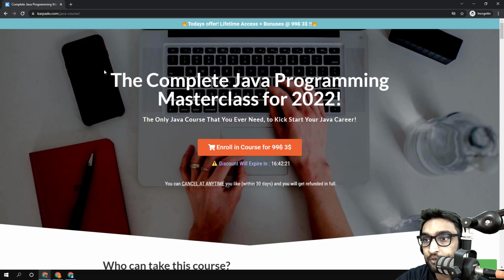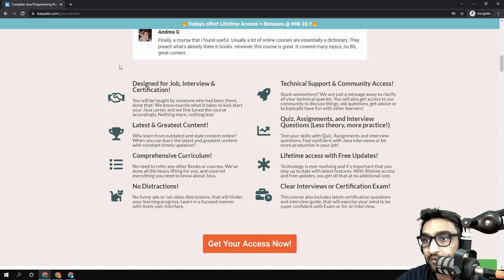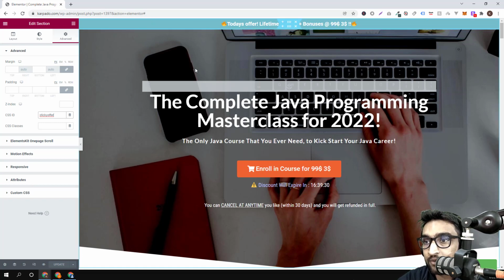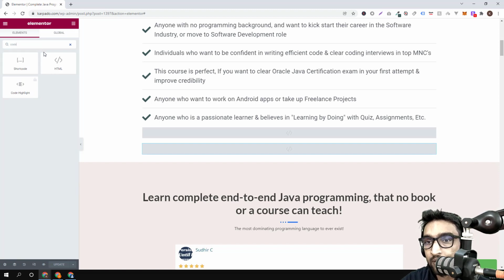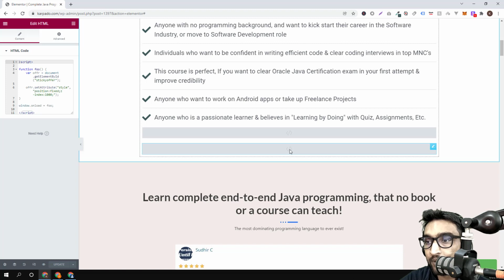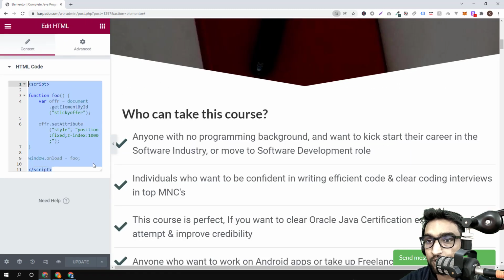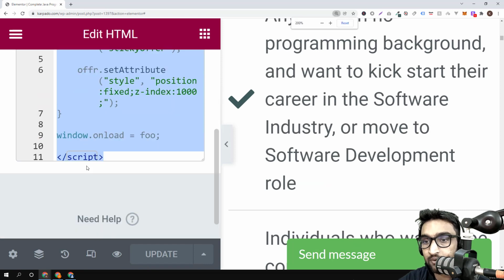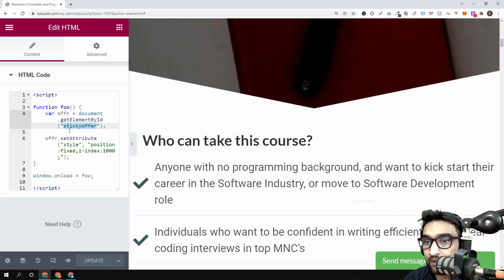Create Sticky Element in Elementor without Elementor Pro | Fixed Element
This video shows a fix to create Elementor Sticky element or Fixed element without using Elementor Pro. Make element resistant to scroll.

elementor sticky element
elementor fixed element
elementor scroll lock